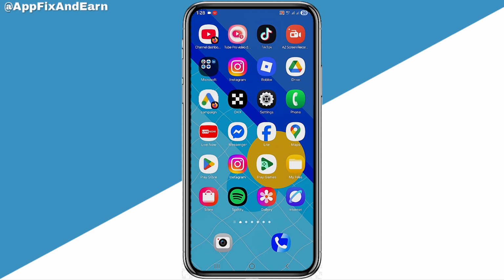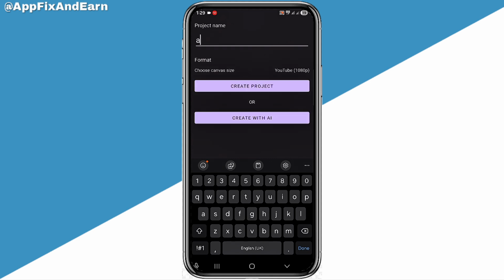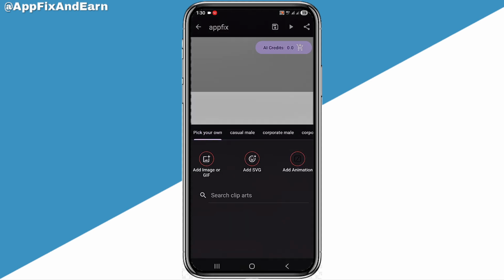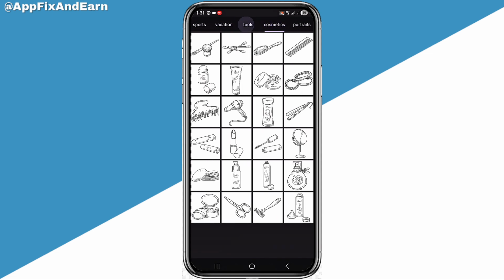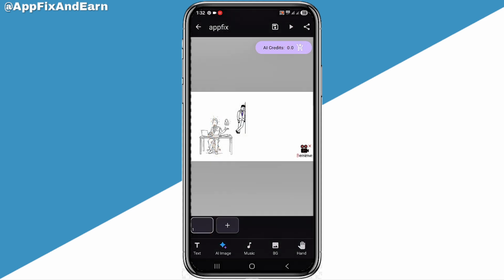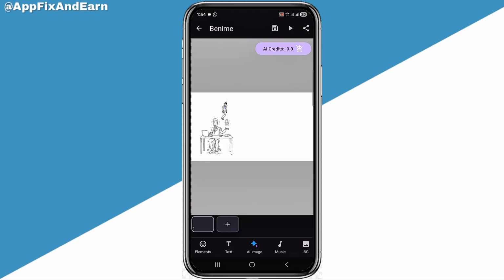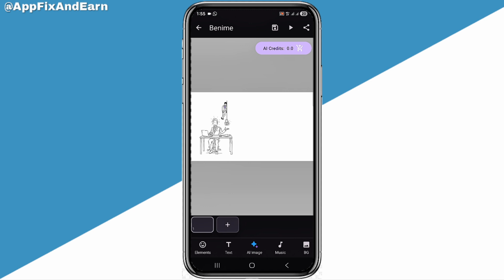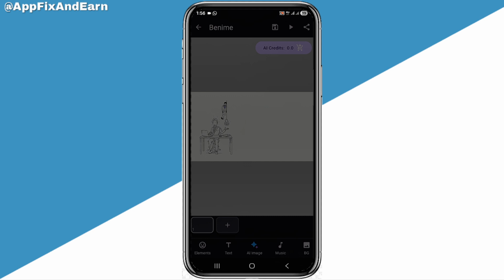How to Create Whiteboard Animation Videos | White Board Animation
Learn how to create whiteboard animation videos with our comprehensive tutorial. Whiteboard animation is a popular style of video that can be used to explain complex concepts in a simple and engaging way. In this video, we will show you how to make whiteboard animation videos using Canva, a powerful and easy-to-use design tool. You will learn how to use Canva's features to create a whiteboard animation, including how to animate in Canva and how to use the speedpaint feature to create a smooth and professional-looking animation. We will also cover the basics of whiteboard design and how to create a whiteboard video that is both informative and visually appealing. Whether you are a beginner or an experienced designer, this tutorial will provide you with the skills and knowledge you need to create high-quality whiteboard animation videos. With Canva's whiteboard animation software, you can create a professional-looking whiteboard animation for free, and our tutorial will show you how to get the most out of this powerful tool. By the end of this video, you will be able to create your own whiteboard animation videos using Canva, and you will have the skills and confidence to take your video creation to the next level. Our tutorial is perfect for anyone looking to learn how to make whiteboard animation videos, and we will provide you with a step-by-step guide on how to create a whiteboard animation video using Canva.